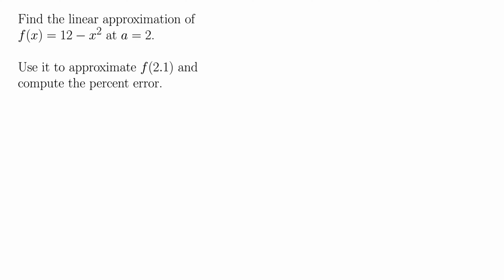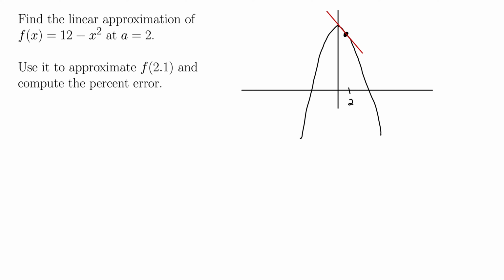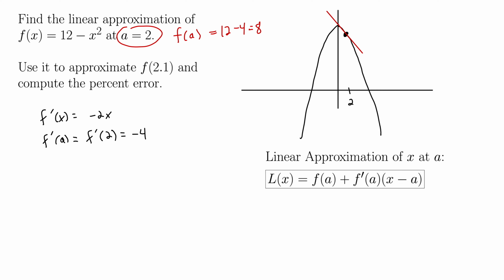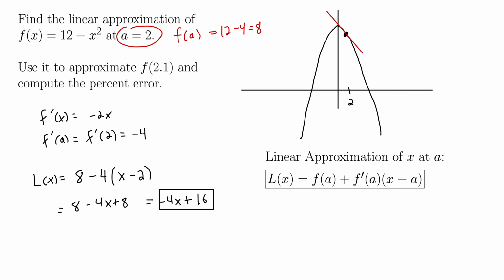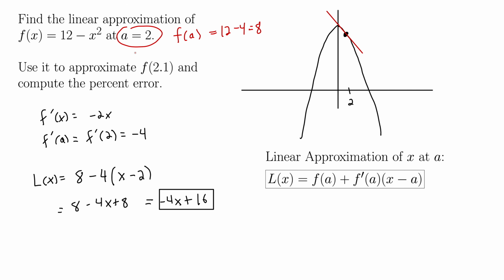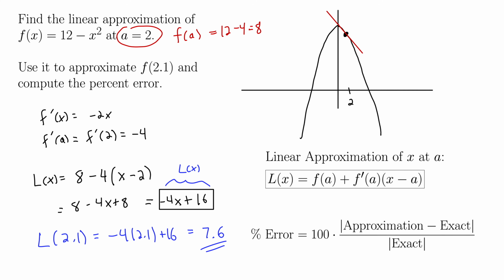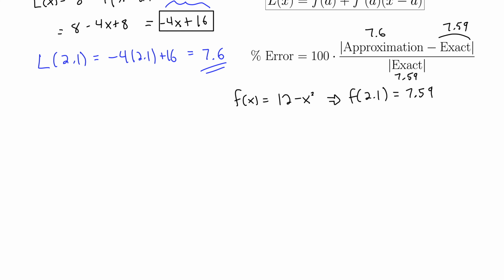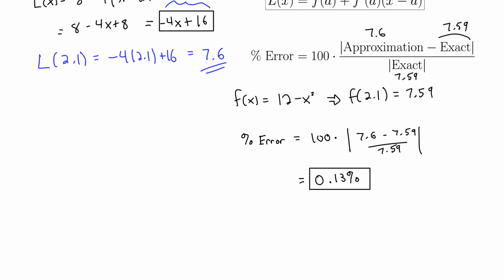Compute a Linear Approximation and Percent Error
This video shows how to find a linear approximation for a quadratic function at the point 2. We then use the linear approximation to find an approximate value at the point 2.1, which is very close to the value at 2. Finally, we compute the percent error, which is the absolute value of approximate minus exact over the absolute value of exact.

ADA-compliant subtitles/captions.